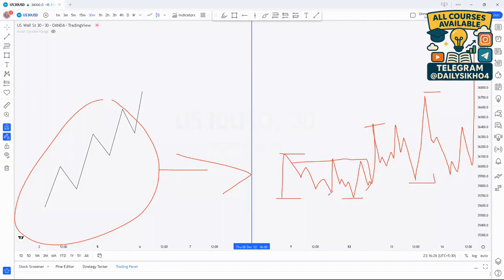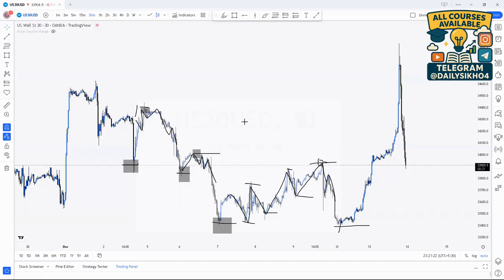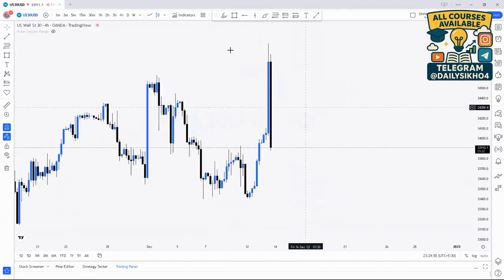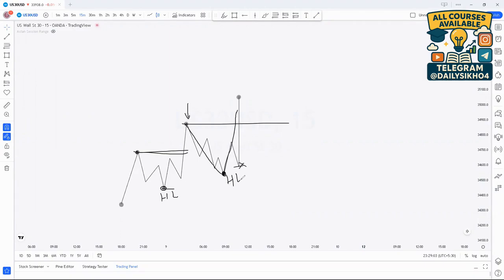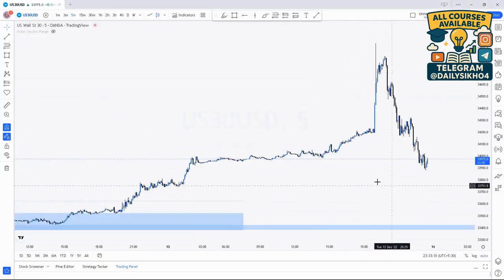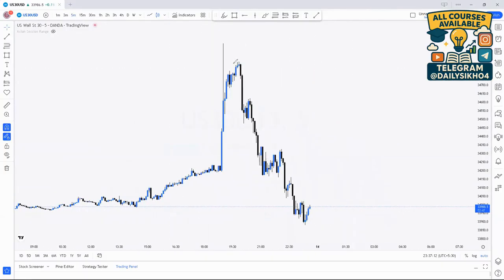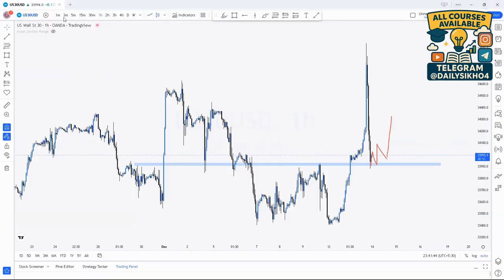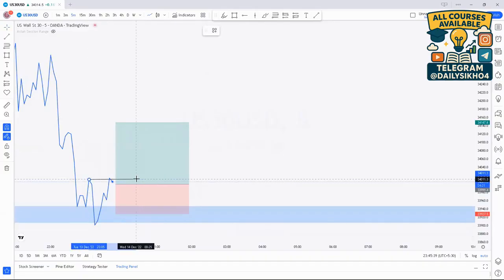💹Forex Basics Market Structure P4 - Kunal On Forex Mentorship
💹 Kunal On Forex Mentorship – 20 Days Intensive Training Program
Are you ready to transform your Forex trading with a professional, structured mentorship? 🚀
In this 20-day program (12 live sessions + doubt solving), Kunal guides you step-by-step through real-market concepts that pro traders use daily to win consistently. 💰

📘 What You’ll Learn:
🔹 Forex Basics & Core Foundations
🔹 Supply & Demand Zone Validation
🔹 HTF → LTF Mapping
🔹 Market Structure (HTF, LTF, Internal, Sub-Internal)
🔹 S2B / B2S Ranges
🔹 Valid Order Blocks & Inefficiencies
🔹 POI Selection Strategy
🔹 A+ Intraday & Swing Zone Marking
🔹 Market Cycles – What to Avoid
🔹 Bulletproof Trading Psychology
🔹 Journaling as a Trader’s Weapon
🔹 Risk & Trade Management
🔹 News-Based Trade Selection
🔹 Handling Drawdowns & Winning Streaks
🔹 Aggressive Scaling vs Defensive Tackling

📅 Duration: 20 Days | 12 Sessions + Doubt Solving

📲 Join @DAILYSIKHO4 on Telegram – Get access to premium Forex & Stock Market courses for FREE, daily insights, and live learning content!